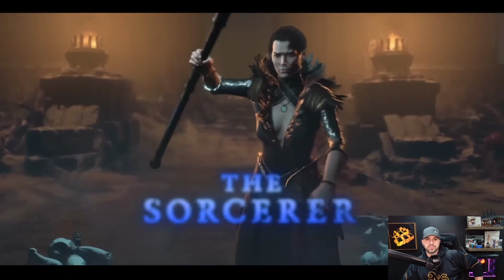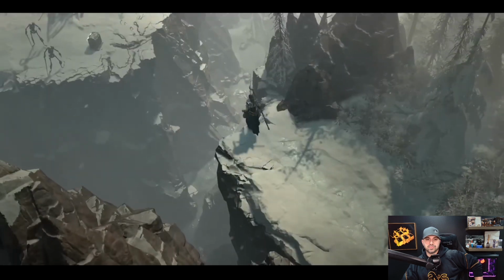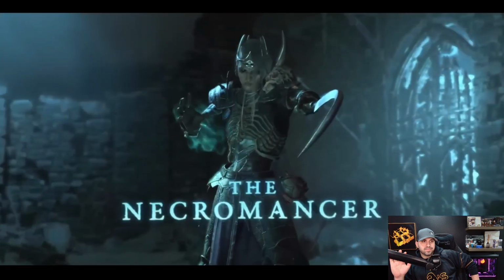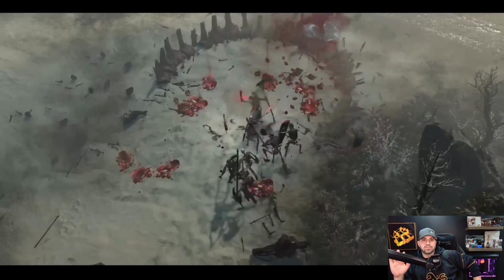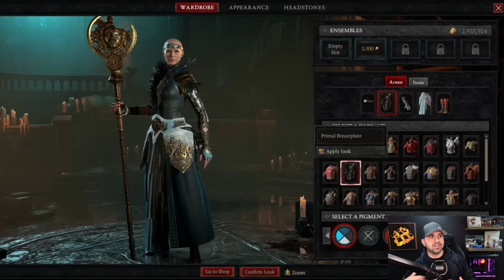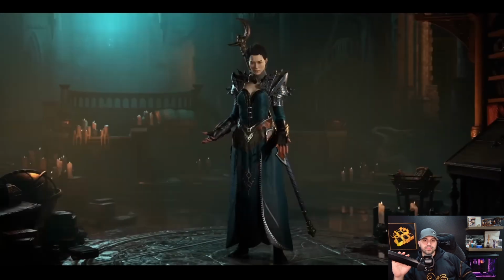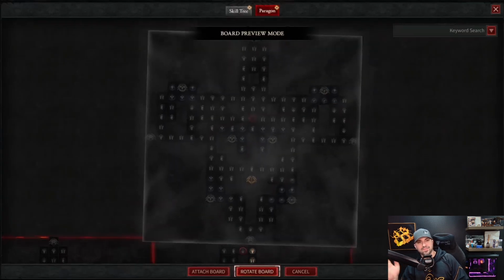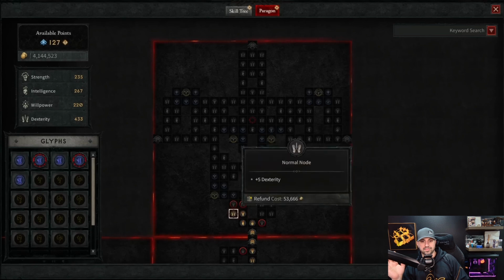Blizzard Drops More Diablo 4 Content... Your Class Your Way!!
Diablo is an action role-playing dungeon crawler video game series developed by Blizzard North and continued by Blizzard Entertainment after the North studio shutdown in 2005. The series is made up of three core games: Diablo, Diablo II, and Diablo III.